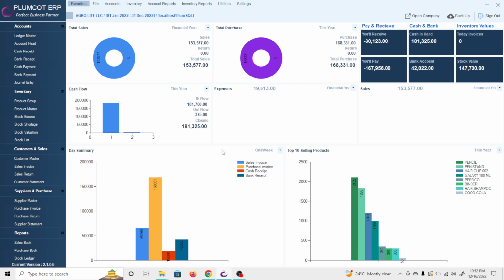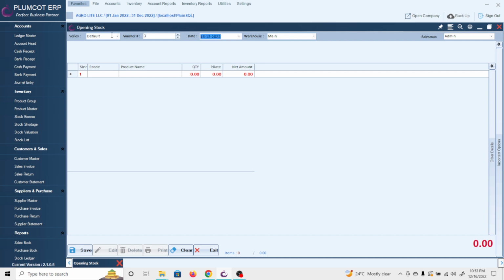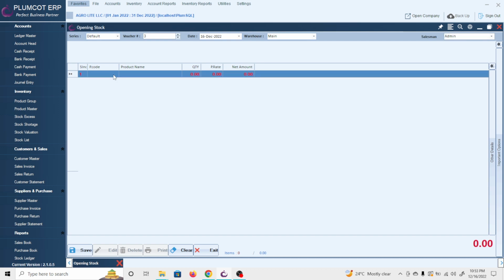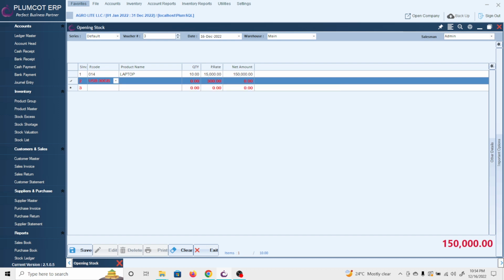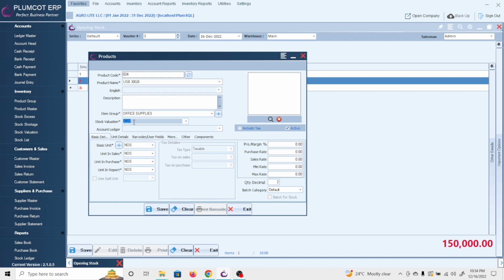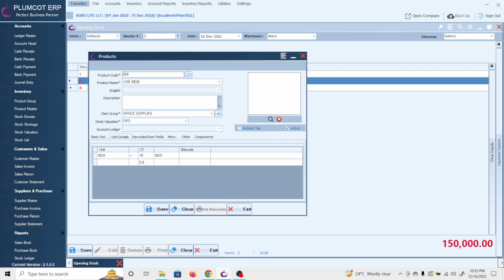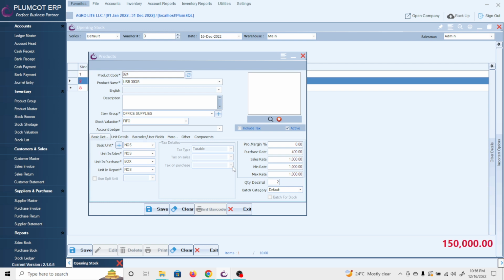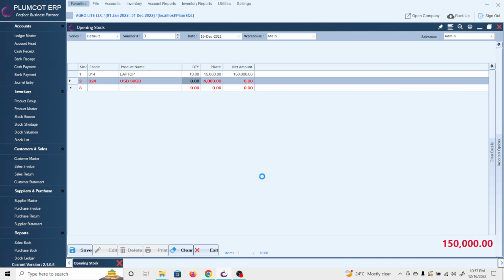HOW TO ENTER OPENING STOCK IN PLUMCOT ERP/POS ENGLISH